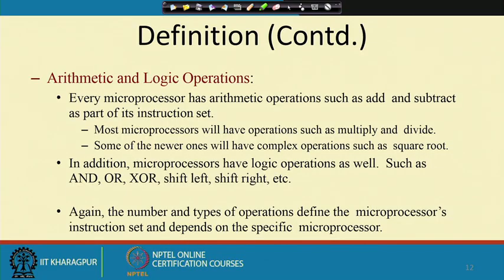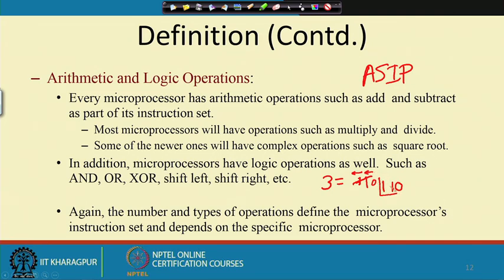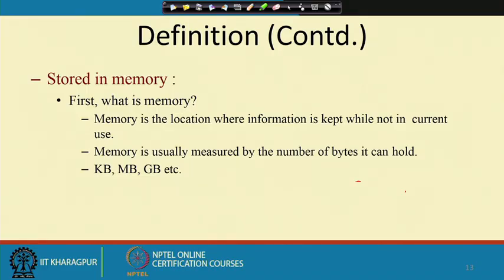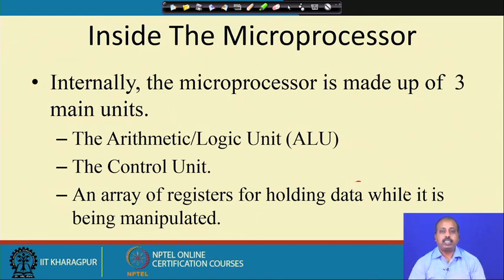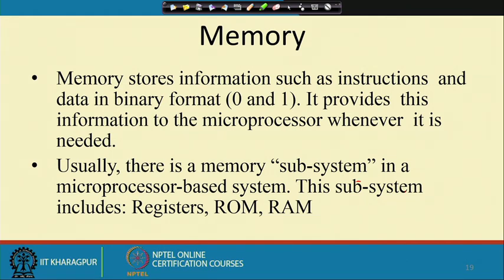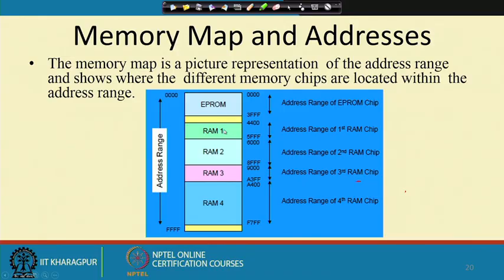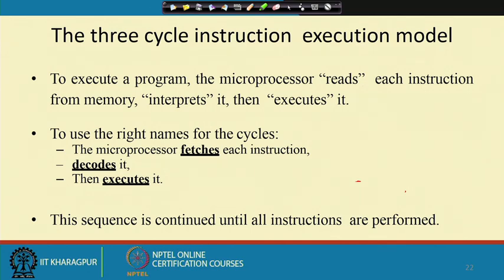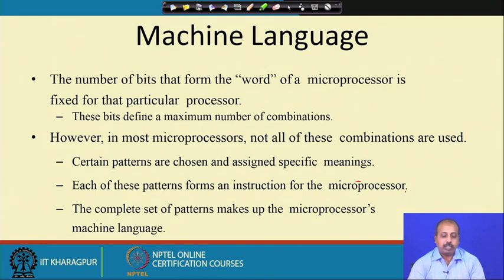Lecture 8: 8085 Microprocessors (Contd.)